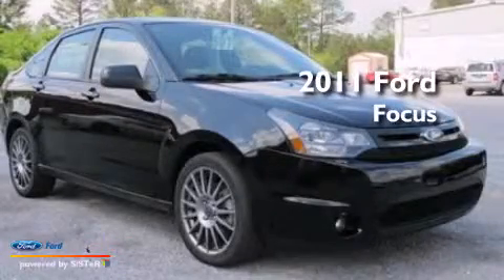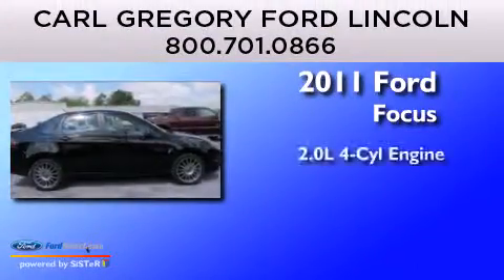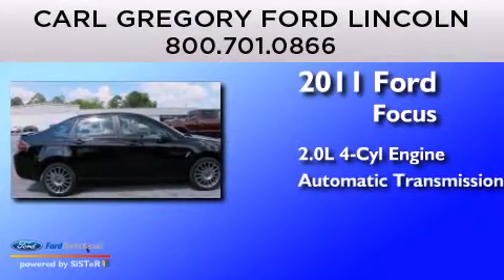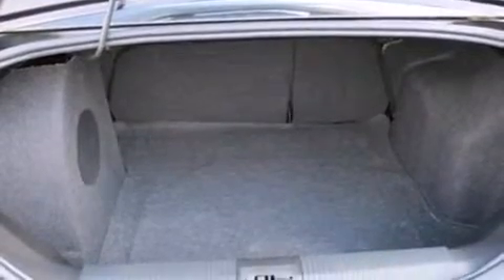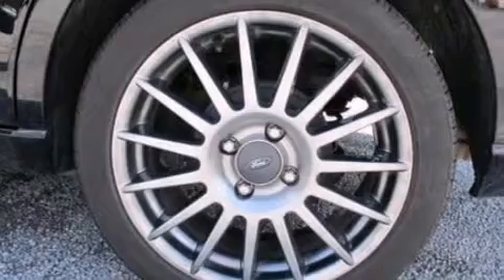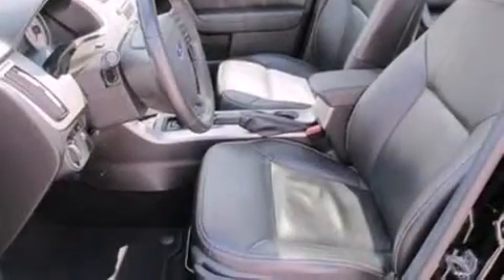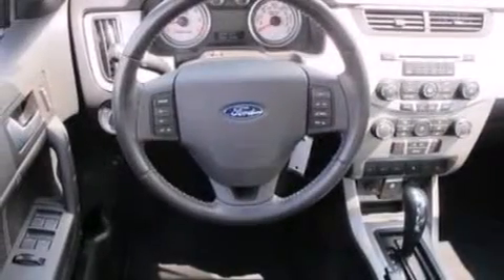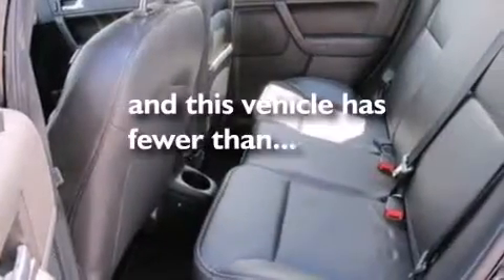Used 2011 FORD FOCUS Fort Payne AL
We have been honored to serve the Fort Payne AL area , we promise that your experience at our dealership will exceed your expectations ! Year : 2011 Make : FORD Model : FOCUS Engine : 2.0L I4 16V MPFI DOHC Trans . : AUTOMATIC Exterior : EBONY Miles : 18,405 Interior : CHARCOAL BLACK Stock : FS1220A Carl Gregory Ford Lincoln - UPG 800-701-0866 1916 Glenn Boulevard Sw Fort Payne , AL 35968